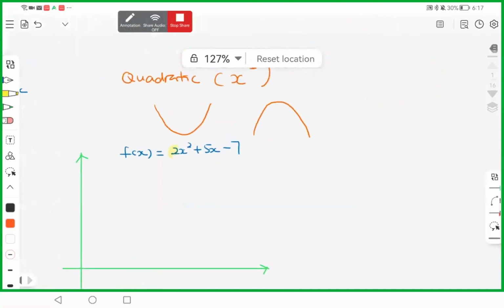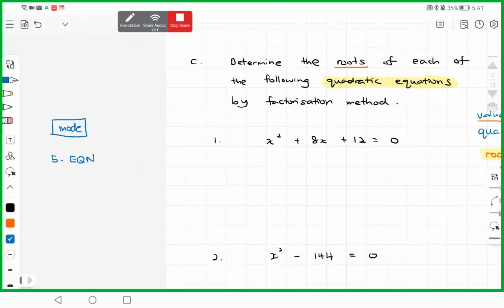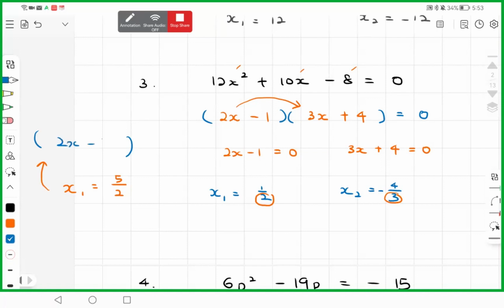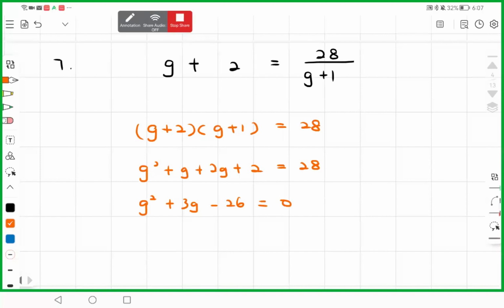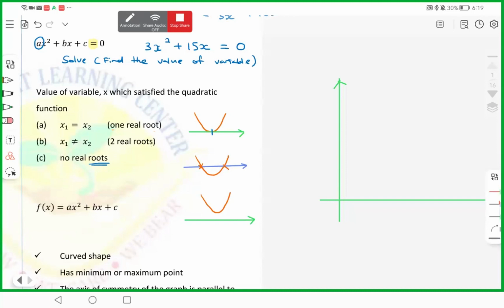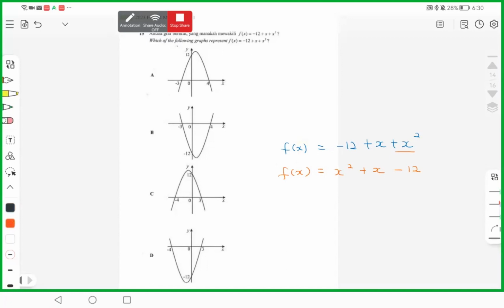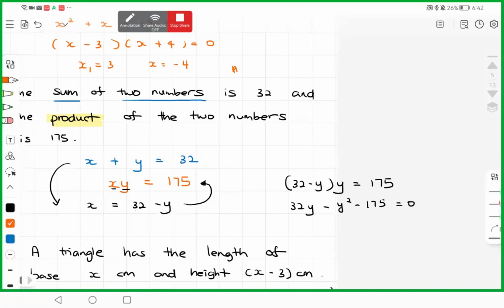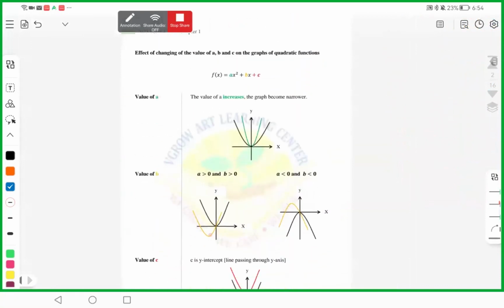Form 4 Mathematics Chapter 1 Quadratic Function in One Variable Lesson 1 [Class dated 4 March 2024]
📌 2024 Form 4 Mathematics online live class

Date: every Monday
Time: 5:30pm – 7pm
Tutor: Ms Venice
1st class has been started on 4/3/2024